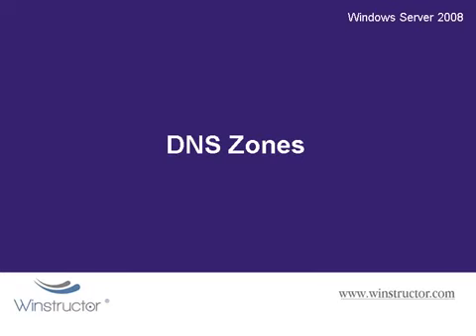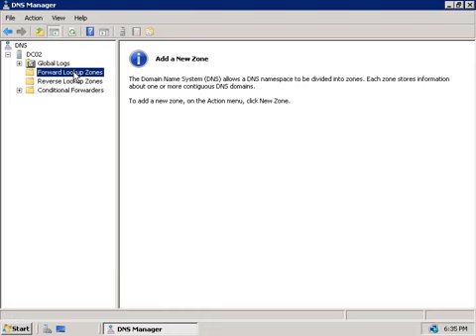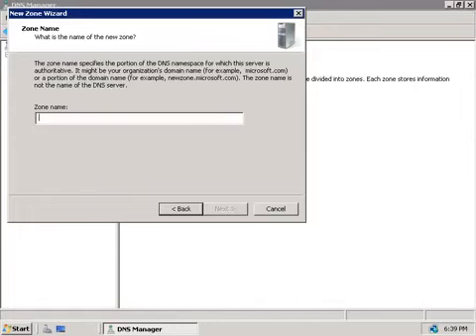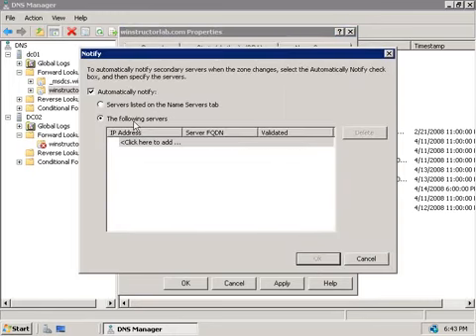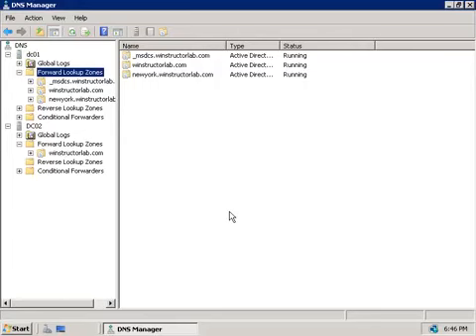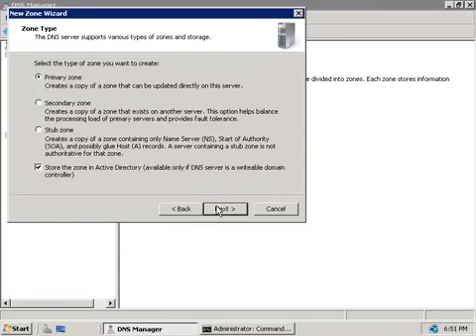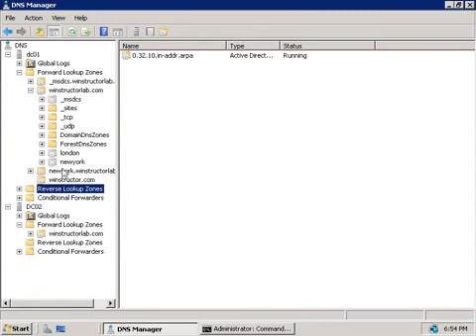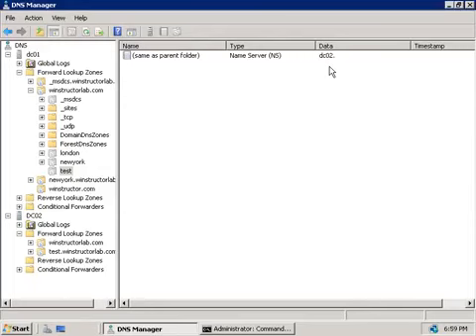What are DNS ZONES | DNS Zones explained | Session 19 || By Visualpath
A DNS zone is any distinct, contiguous portion of the domain name space in the Domain Name System (DNS) for which administrative responsibility has been delegated to a single manager. The domain name space of the Internet is organised into a hierarchical layout of subdomains below the DNS root domain. Most top-level domain name registry operators offer their name spaces to the public or to entities with mandated geographic or otherwise scoped purpose for registration of second-level domains. Similarly an organisation in charge of a lower level domain may operate its name space similarly and subdivide its space.